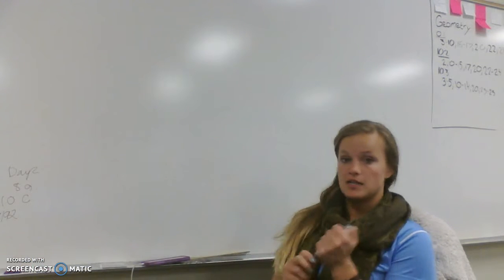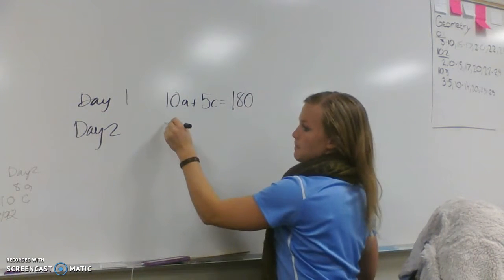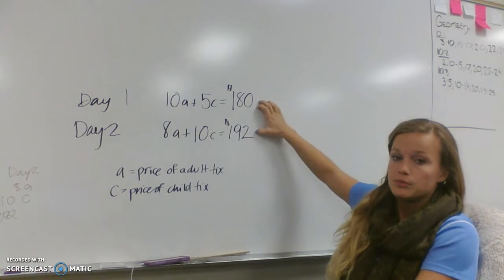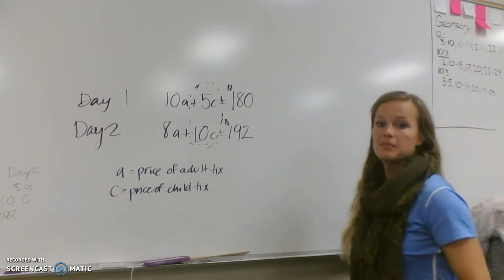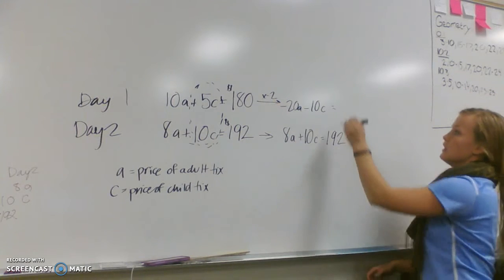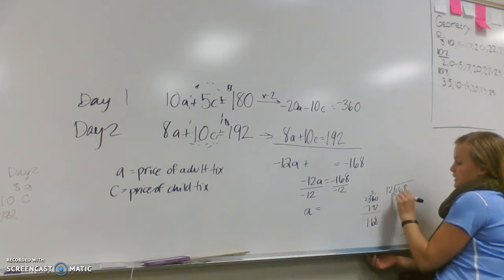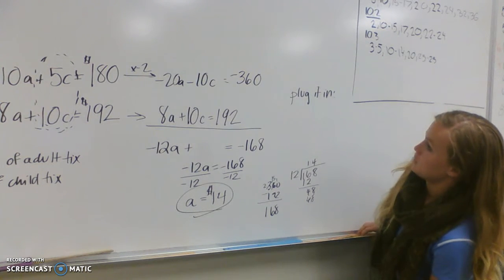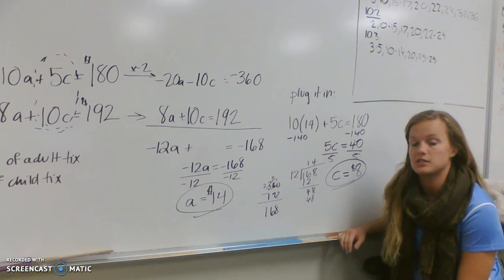U3 Mastery Packet #23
The school that Kali goes to is selling tickets to a play. On the first day of ticket sales, the school
sold 10 adult tickets and 5 child tickets for a total of $180. The school took in $192 on the
second day by selling 8 adult tickets and 10 child tickets. Find the price of an adult ticket and the
price of a child ticket.